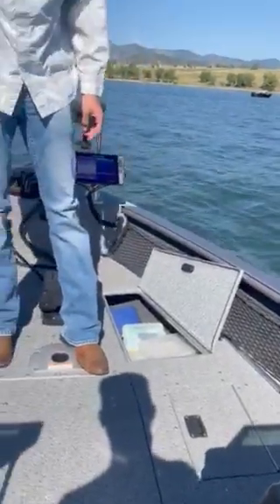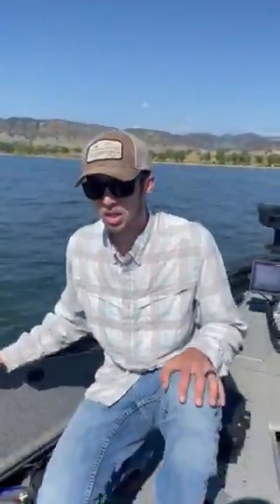2022 Lund 2025 Impact